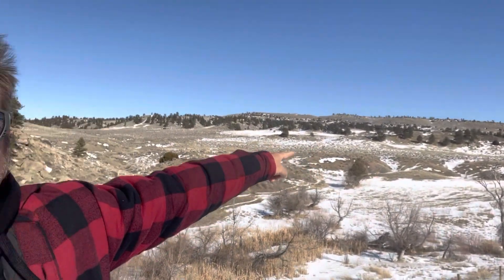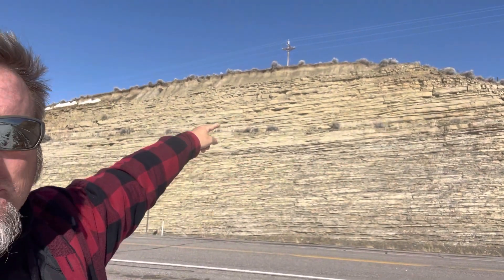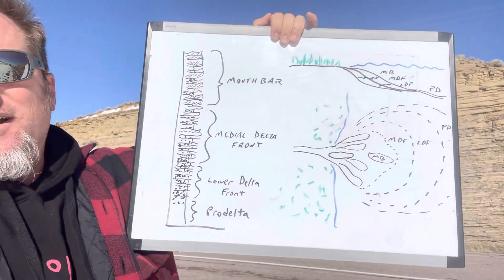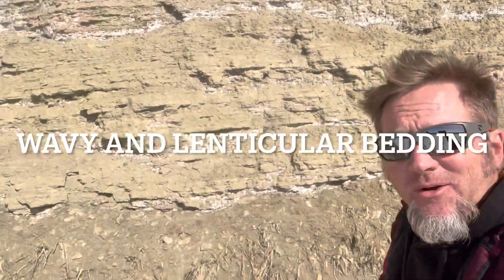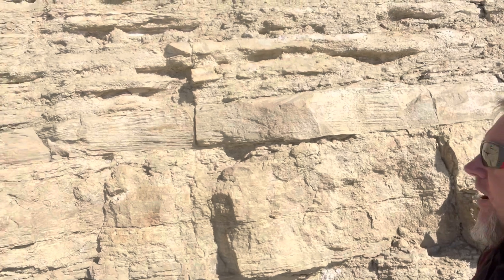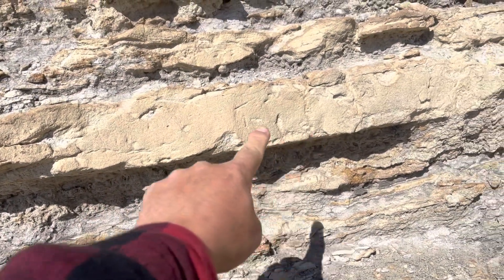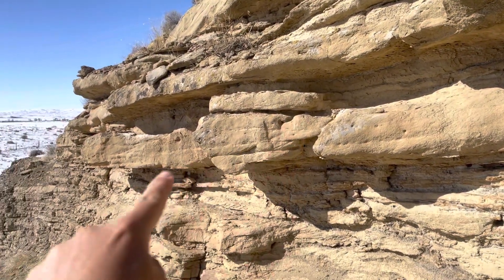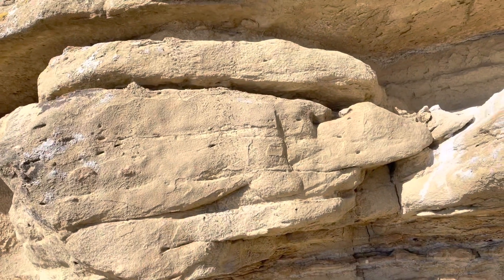Sedimentology and ichnology of a Frontier Fm delta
A mid-winter visit to the Frontier Fm south of Casper, Wyoming shows characteristics of a tide-influenced delta front and mouth bars. Cold weather, HOT geology!